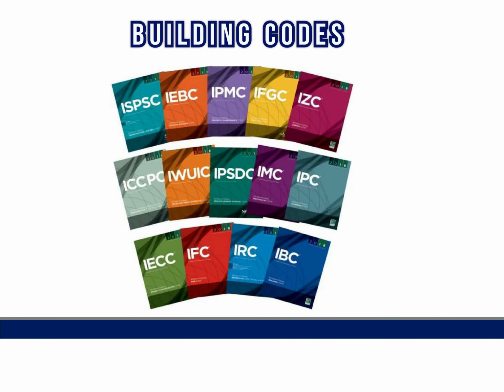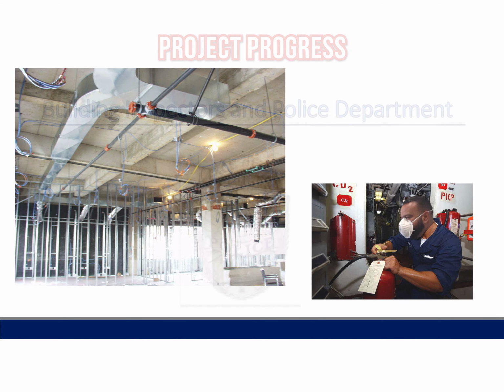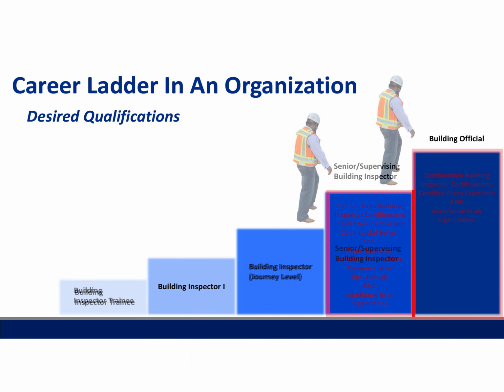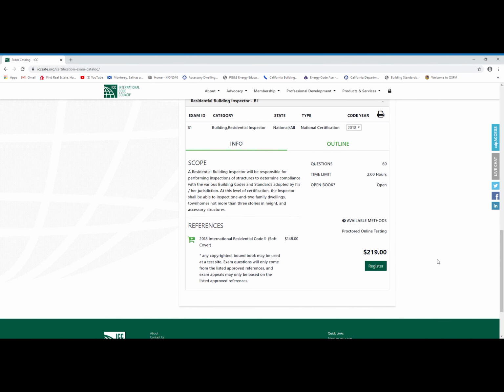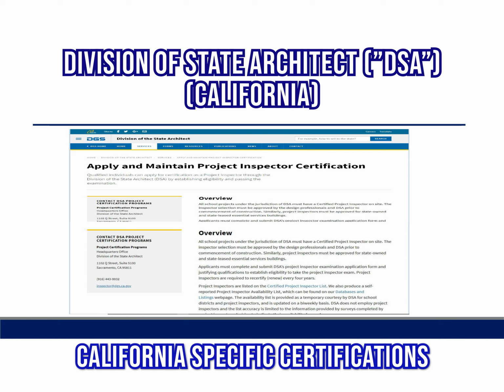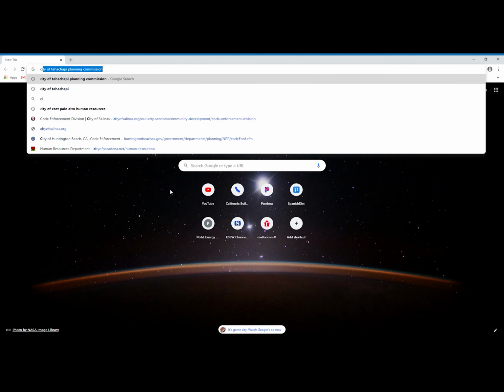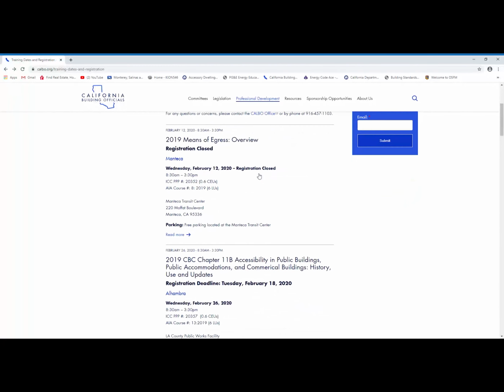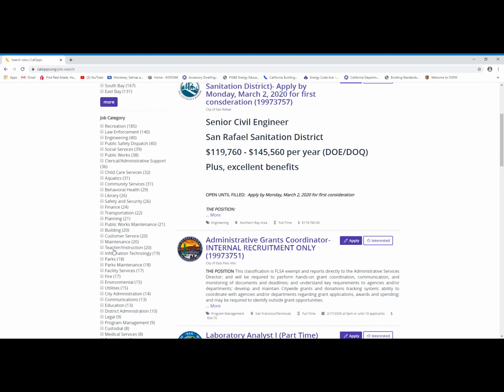Career In Building Inspection, How To Better Your Chances.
Elevate your chances in the building inspection career. Learn valuable tips and insights on how to enhance your prospects. From qualifications to interview strategies.

Intro -- 0:00
What is a Building Inspector? -- 0:38
** Model Codes v.s. State Codes -- 0:56
** Code Adoption Interactive Map
What Does A Building Inspector Do? -- 2:21
Building Inspector Career Path in an Organization -- 4:47
Path to Attaining Certifications -- 7:01
** ICC Certification Portal -- 7:42
** International Association of Plumbing and Mechanical Officials (IAPMO) Certification -- 9:44
** California Division of State Architect -- 11:30
** Construction and Building Inspector Schools -- 11:56
Obtaining Exposure in the Building Code Profession -- 12:08
Training and Networking Opportunities -- 15:07
** International Code Council Chapter Meetings and Training -- 15:17
** California Building Officials Training -- 16:38
** PG&E (California) Training Free of Cost -- 17:18
** Southern California Edison Training Free of Cost -- 17:33
** Simpson Strong-Tie Structural Hardware Free of Cost Training -- 17:44
** Pryor Seminars -- 18:27
Job Search Websites -- 19:00
Professional/Personal Advice -- 19:56

Links:
Link  to International Codes adoption map.

Division Of State Architect (California) certification.

Construction and Building Inspectors:  School and Careers.